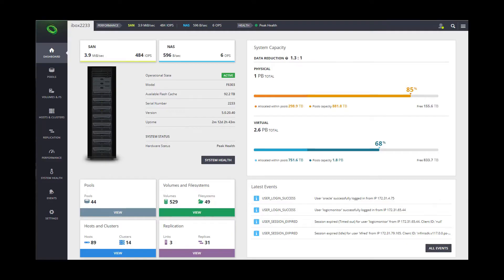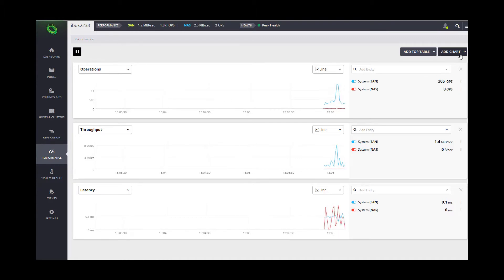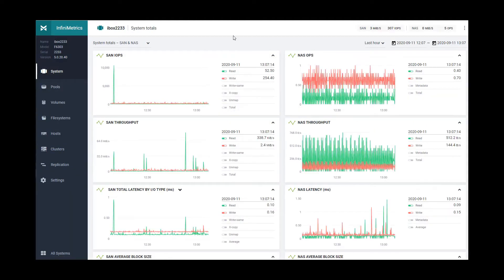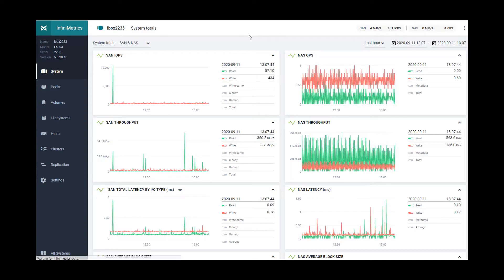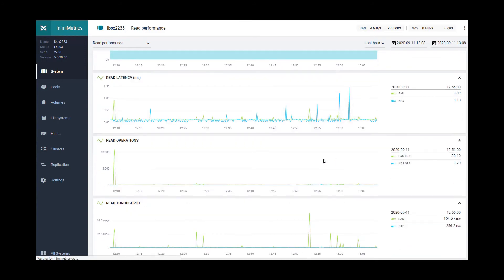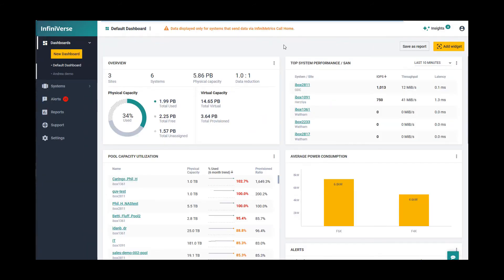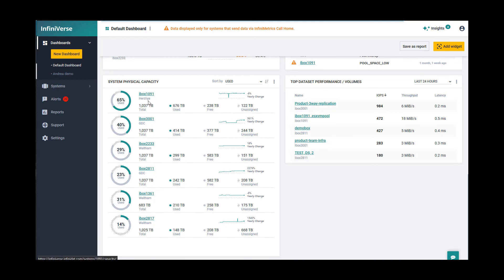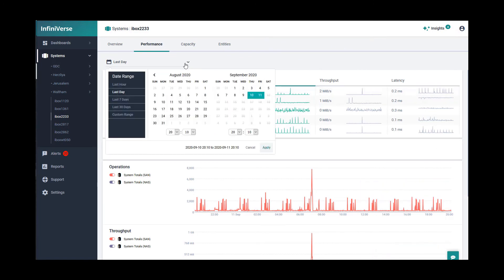Performance Analysis with Infinidat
Analyzing performance in real-time or in retrospectively are critical for root cause analysis and for operational excellence. In this video Glenn Fujimoto, Senior Storage Sales Engineer at Infinidat, presents the various tools available to all Infinidat customers across InfiniBox (primary storage) and InfiniGuard (backup target).